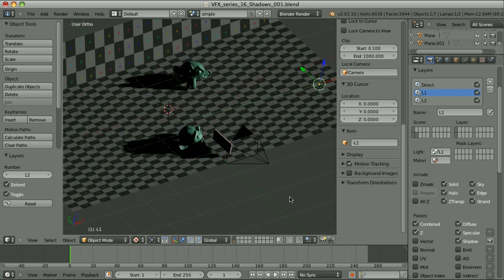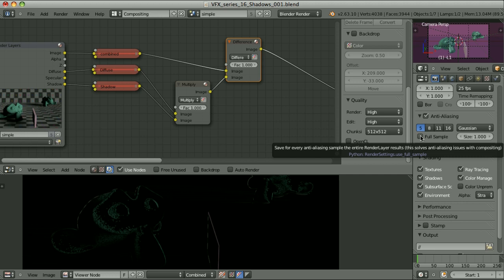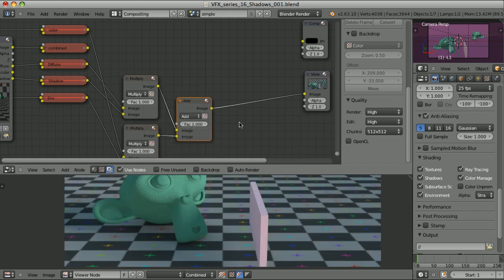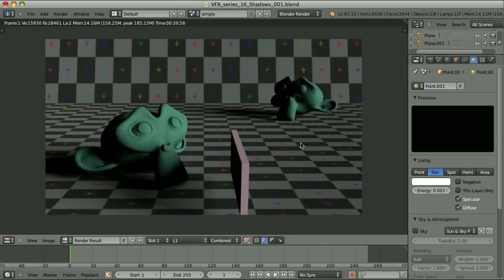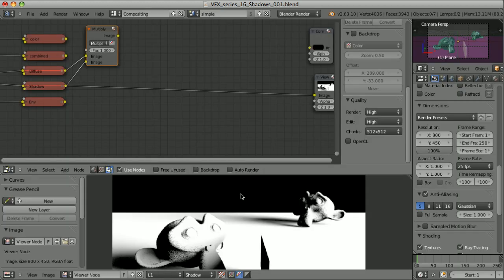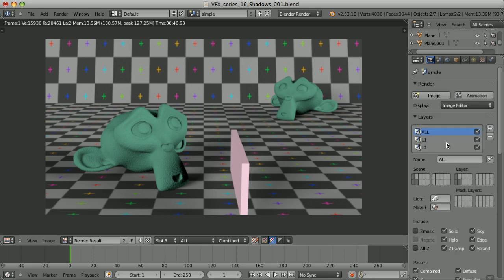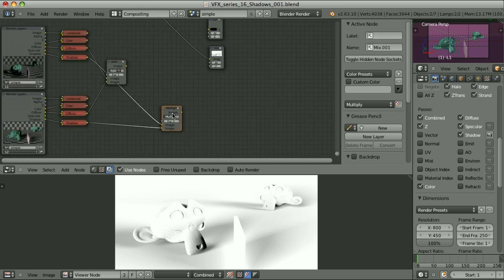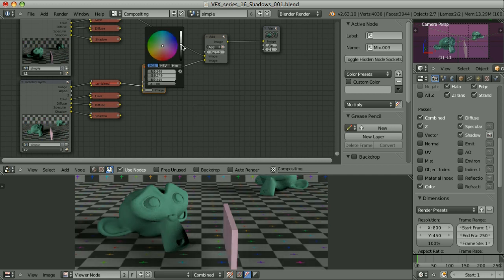Blender 影片合成完整教學 - 15 Shadows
Blender Compositing Tutorial-15 Shadows